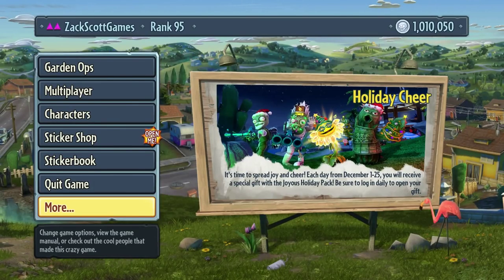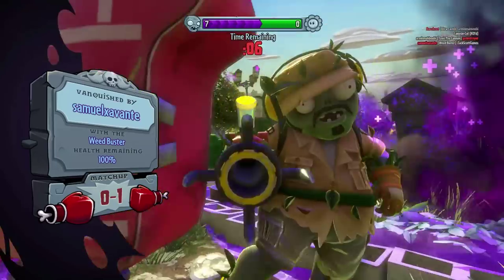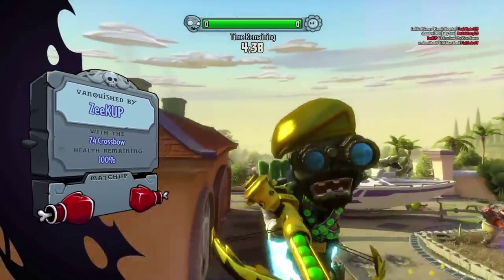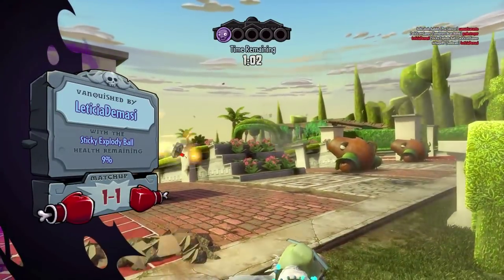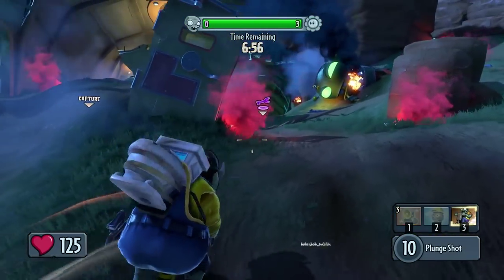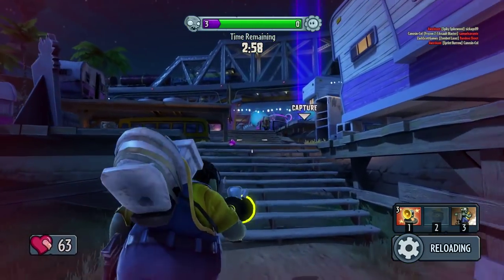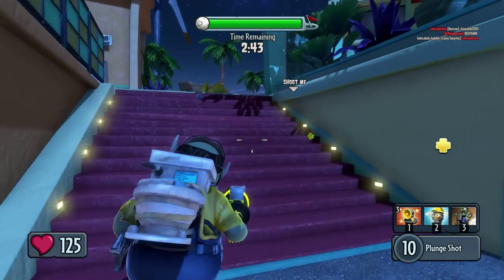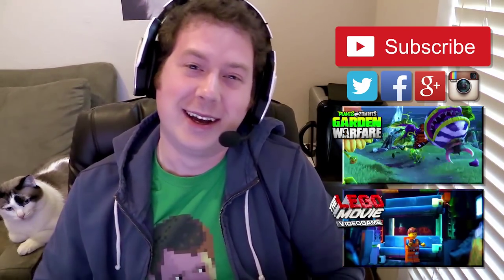Plants vs. Zombies: Garden Warfare - Gameplay Walkthrough Part 301 - Feastivus Gift Ribbon! (PC)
Thanks for every Like and Favorite! They really help! This is Part 301 of the Plants vs Zombies: Garden Warfare Gameplay Walkthrough for the PC! It's Feastivus with new Sticker Packs every day until Christmas!

I'm playing this game on the Xbox One, but it will also be available for the PC as well! You may have seen a trailer or review, but this playthrough will feature my single-player and multiplayer commentary through everything including various boss modes! If you're a fan of the Plants vs Zombies series, then let's play Plants vs. Zombies: Garden Warfare!

GARDEN WARFARE!
Plants vs. Zombies Garden Warfare digs into the trenches with an explosive new action experience. Blast zombies, plants and new characters across a mine-blowing world that delivers the depth of a traditional online shooter blended on high with the refreshing humor of Plant vs. Zombies. Take on Co-op and Multiplayer action with your friends and sow the seeds of victory!

PLANTS VS ZOMBIES GARDEN WARFARE INFO
Name: Plants vs. Zombies: Garden Warfare
Developer: PopCap Games
Publisher: Electronic Arts
Platforms: Xbox One, Xbox 360, PC
Release Date: February 25, 2014